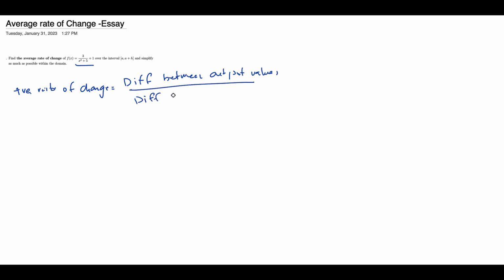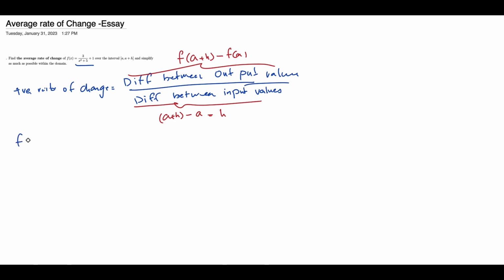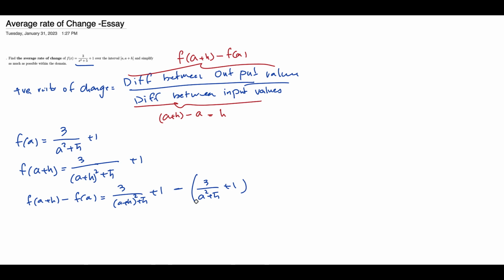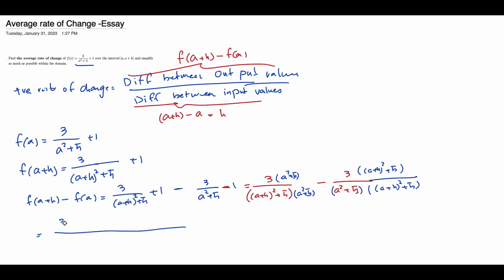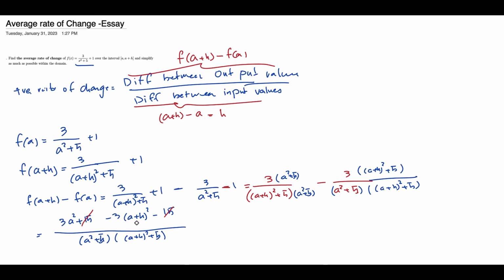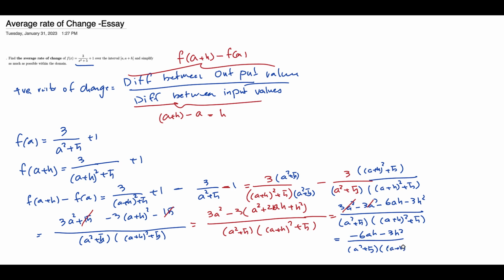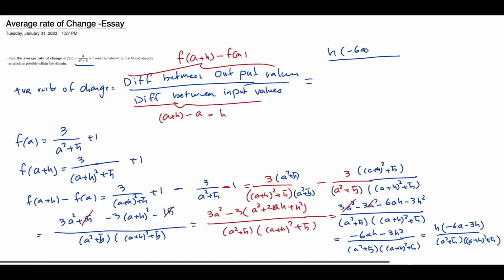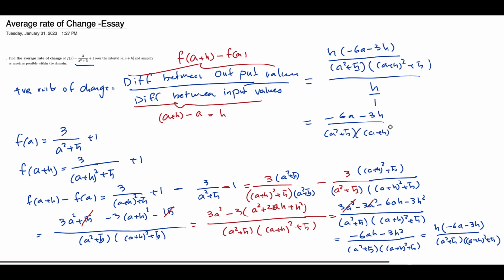Math104 Practice1 RateChange Rational